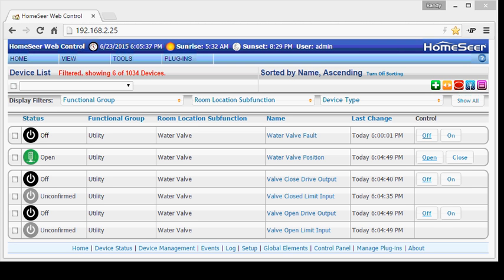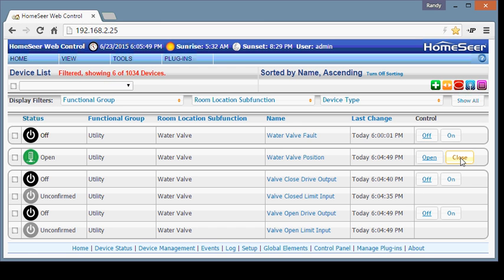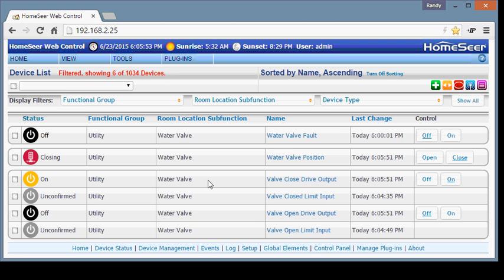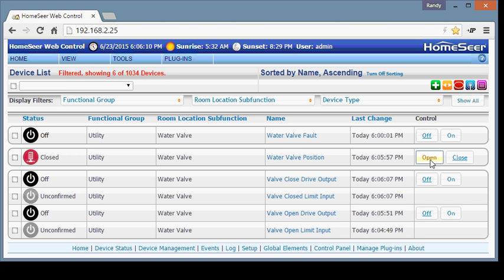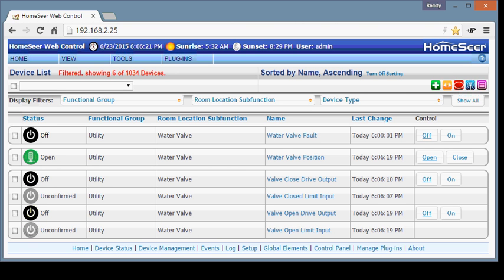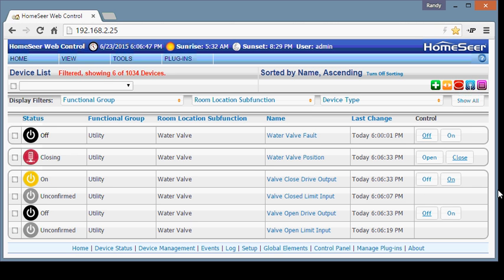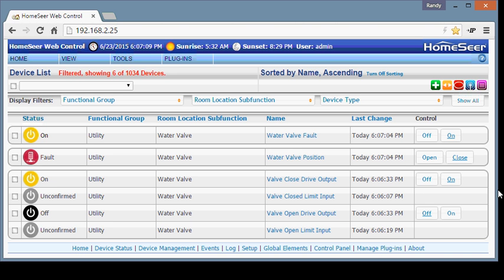WaterValve1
View of Arduino controlled KLD main water valve,  These 2 Arduino inputs, 2 Arduino outputs and two virtual devices are for the control of an emergency water shutoff system.